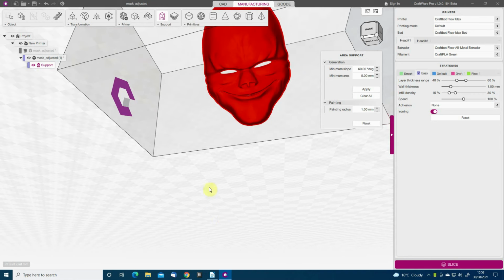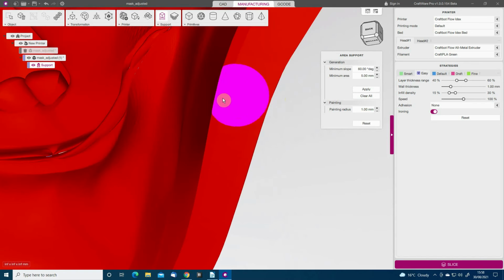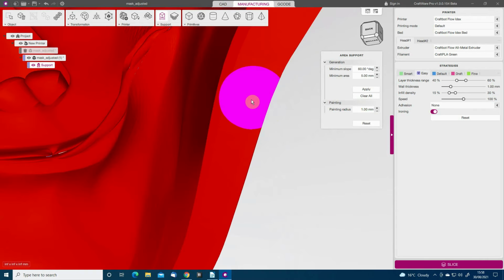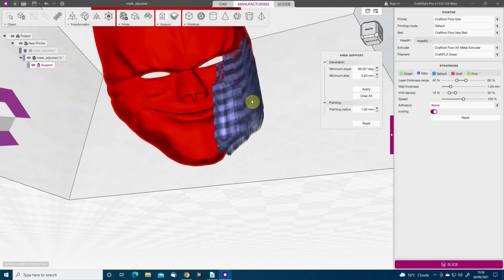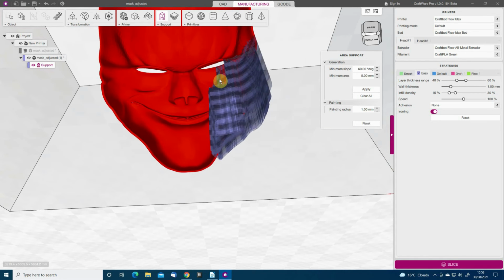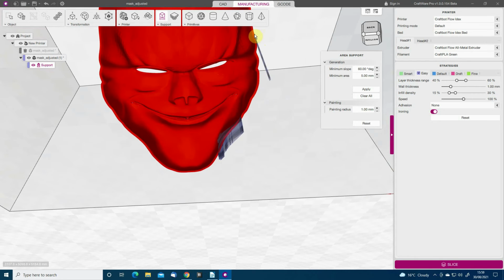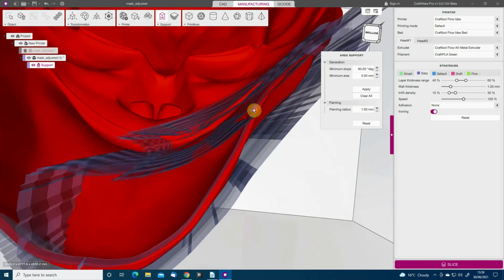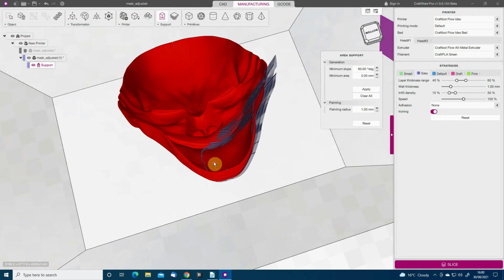mask support query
Here I'm trying to create supports round the edge of a mask for 3D printing, but I'm getting strange results. Is this a problem with the mask model, or a limitation of the craftware pro software? What do I actually need to do to fix this problem?